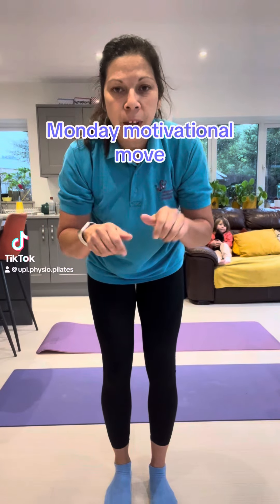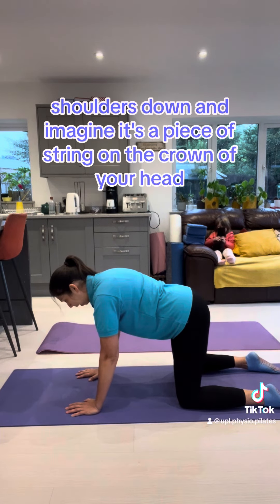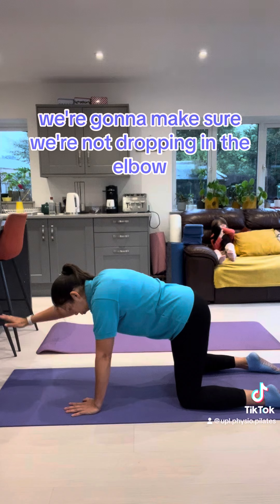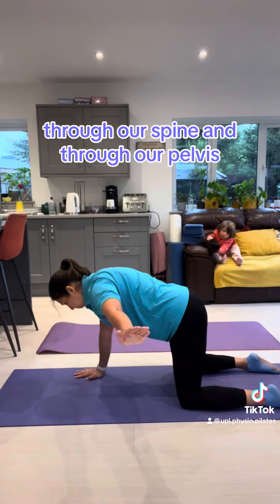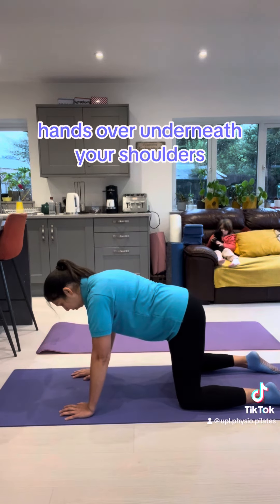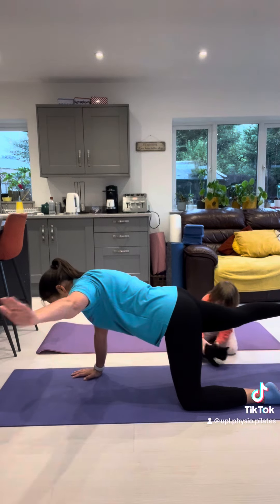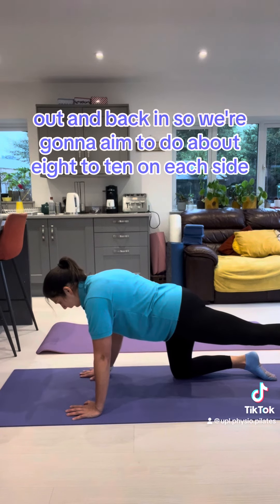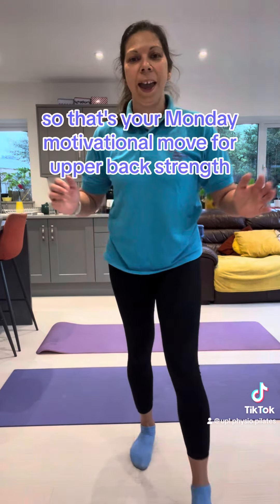Physio led upper back & shoulder strength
Upper back and shoulder strength repeat x 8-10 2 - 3 sets